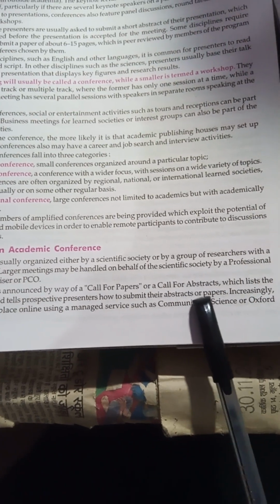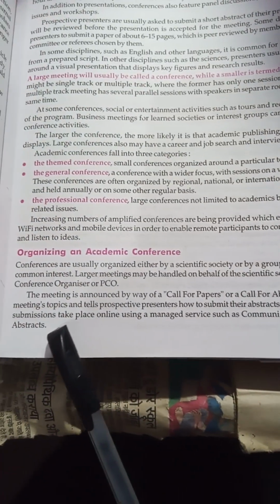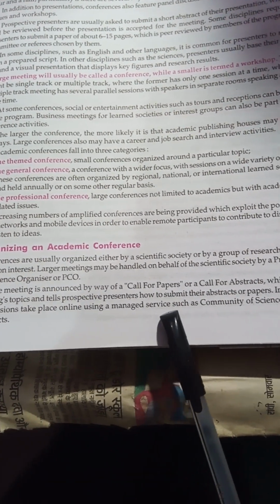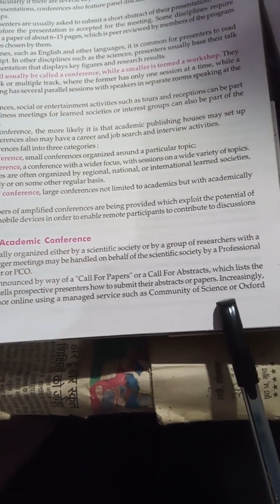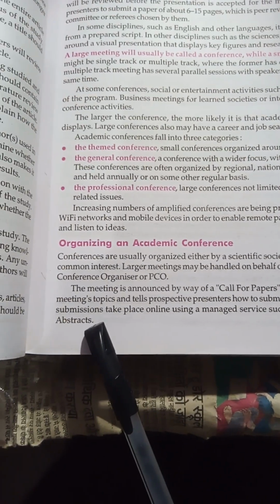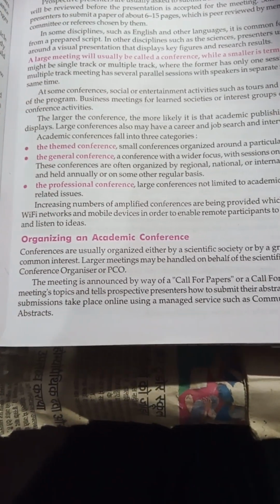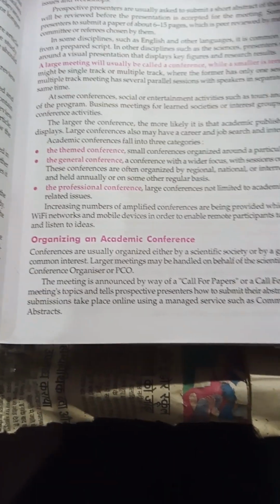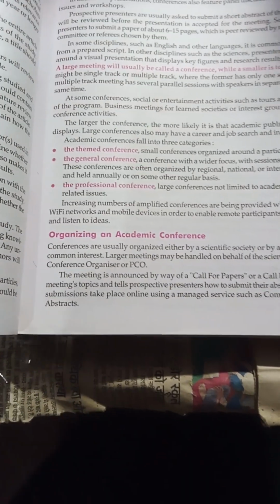Organizing an Academic Conference Professional Conference Organiser UGC NET Paper -1